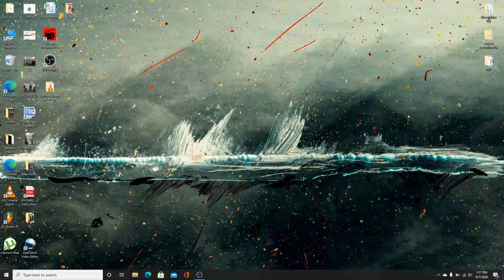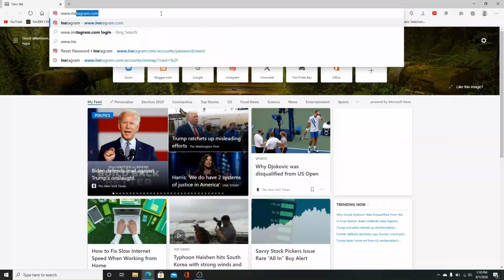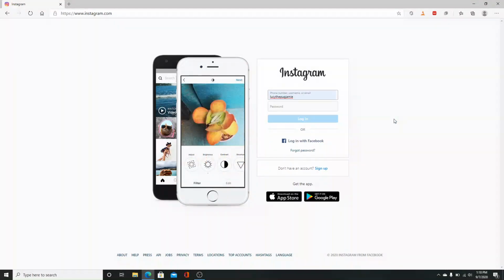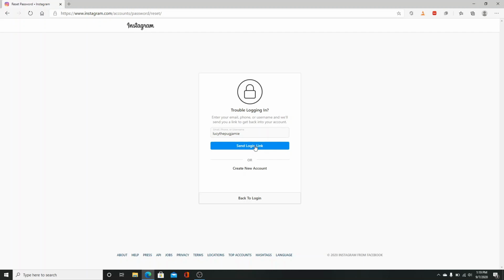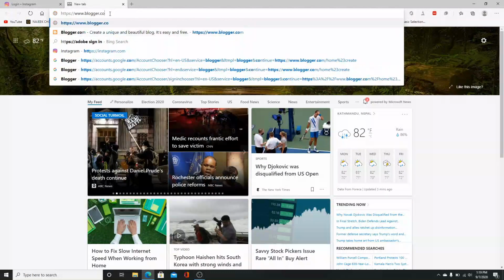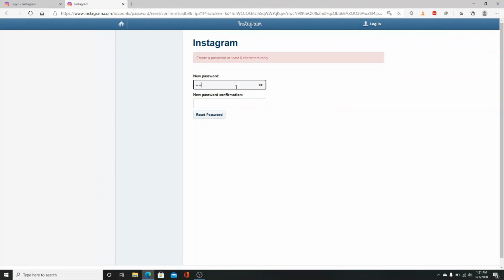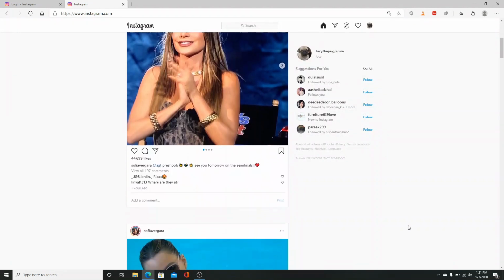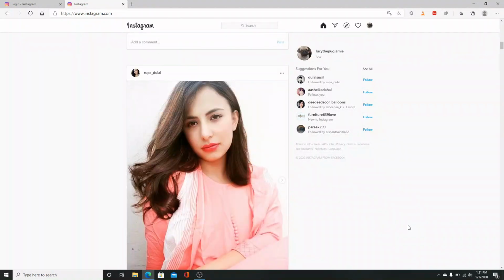How to Recover Instagram Password? Reset Instagram Password with Phone Number | Instagram 2020